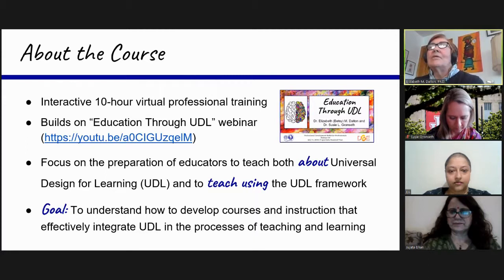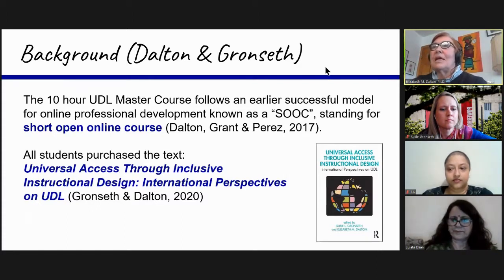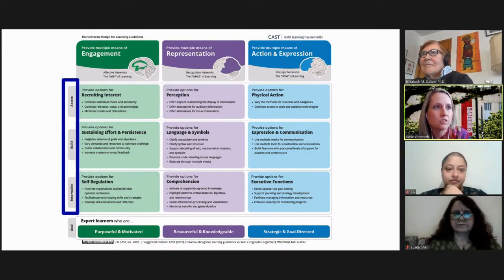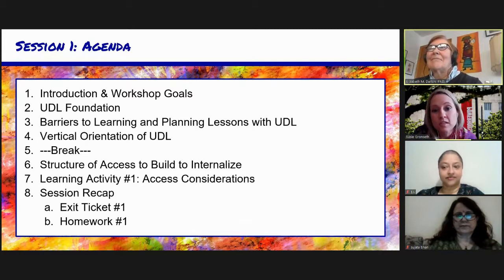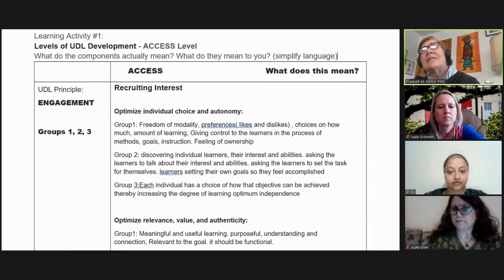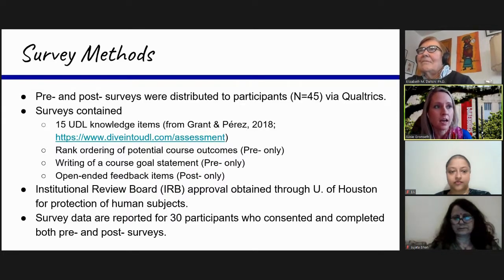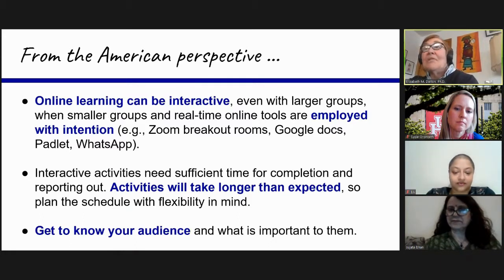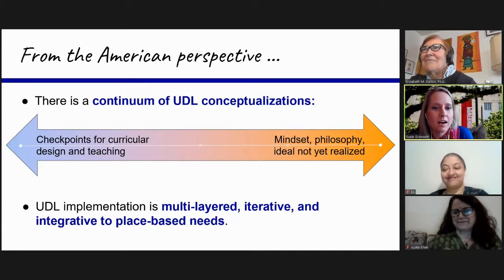INCLUDE Webinar UDL in India & UAE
March 2021 Professional Development Webinar from the INCLUDE Collaboratory

Presented by
Dr. Susie Gronseth, University of Houston, USA & Dr. Elizabeth Dalton, DESI, USA
with Dr. Sujata Bhan and Betty Abraham, SNDT Women’s University, Mumbai, India

The Master Course “UDL Implementation from Access to Build to Internalize”, held in January 2021 for teachers, higher education students, and faculty in India and the UAE, focused on preparing educators to teach both about UDL and to teach using the UDL framework.  The ten-hour class was offered in four, 2½ hour sessions held via Zoom, which began with foundations of the inclusive instructional design framework but primarily focused on how it applied to curricular and lesson planning. Course organization focused on core UDL principles, UDL guidelines, and the progressive development of UDL implementation from Access to Build to Internalize.  This webinar will discuss course development, delivery, and outcomes.